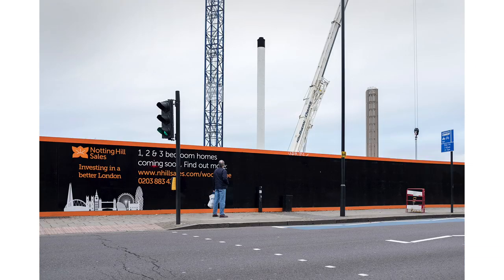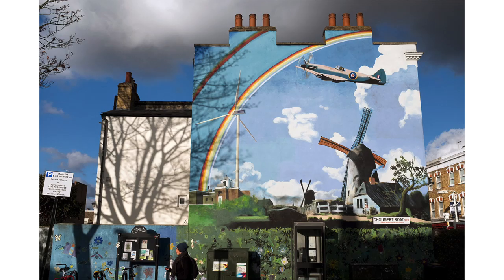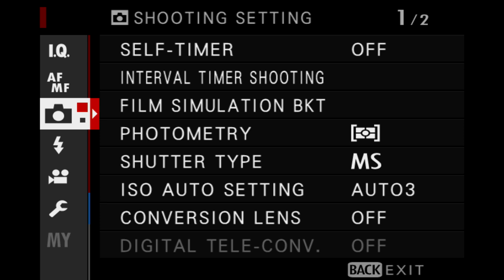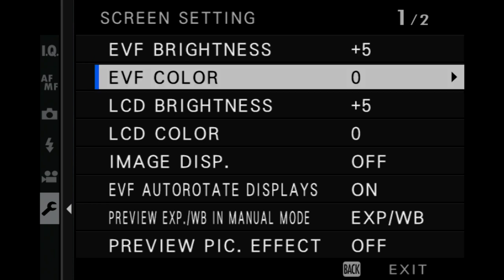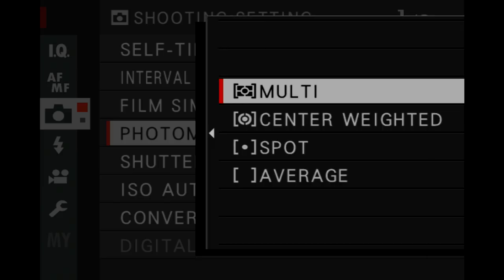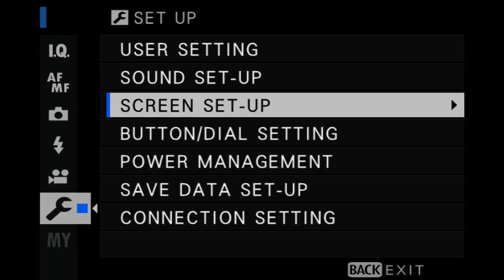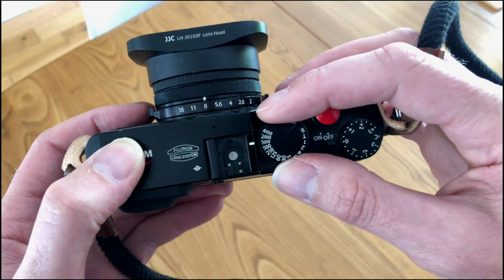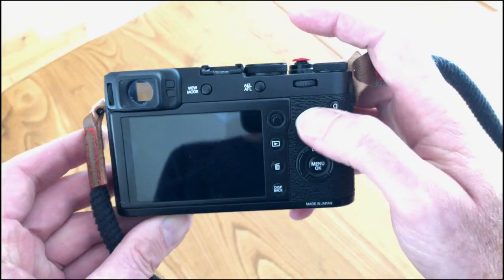Setting up the FujiFilm X100F for Street Photography with Nick Turpin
I don't plan on doing a lot of technical videos but this one is a response to all the comments and specific requests from people asking me how I set my FujiFilm X100F up for Street Photography in my POV videos. I hope this answers those questions.

If you would like your own Street Photography reviewed by Nick you can submit it on Instagram using

On the street Nick uses:

FujiFilm X100F
JC-X100F Lens Hood
Universal Vintage Camera Strap
B+W 49mm UV Filter
LXH Soft Metal Release Button for Fujifilm
SandDisk Extreme Pro 64gb SDXC Memory Card